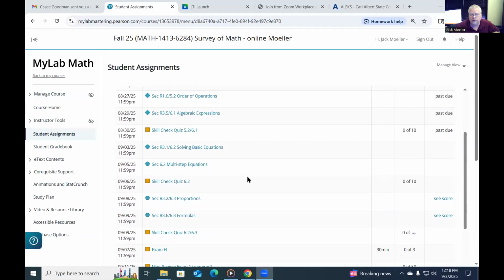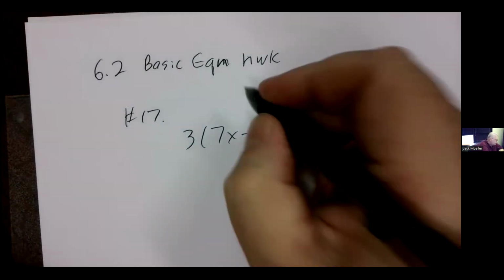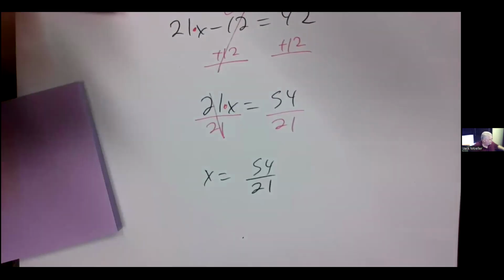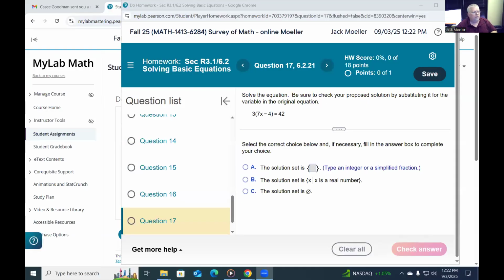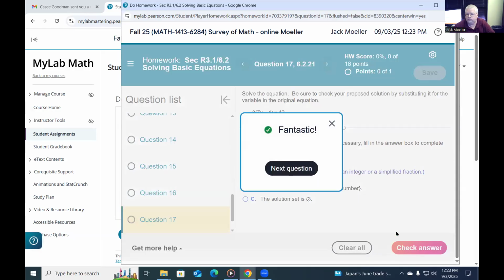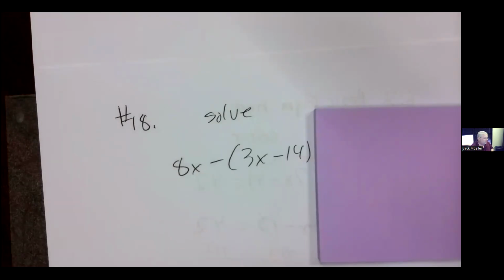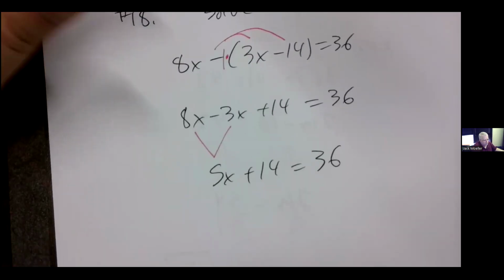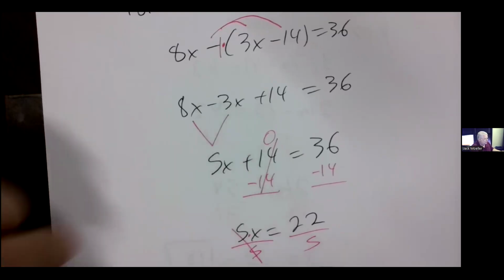Hwk video Basic equations num 17 and 18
Answering homework questions from sec 6.2 Basic Equations
0:00  Hwk #17
5:11  MyMathLab answers for equations
6:40  Hwk #18